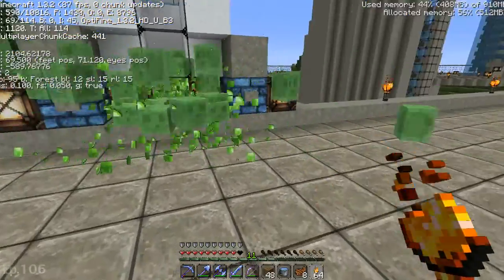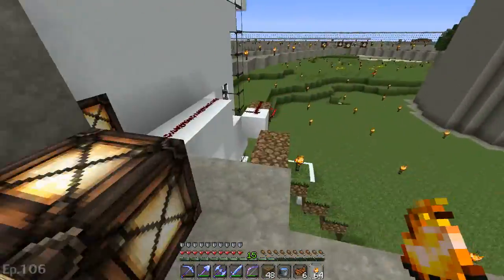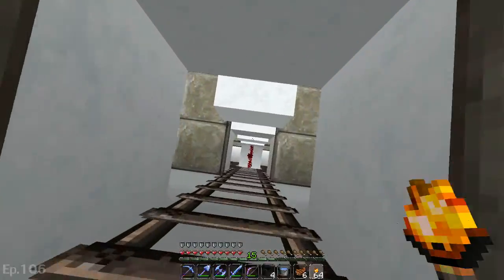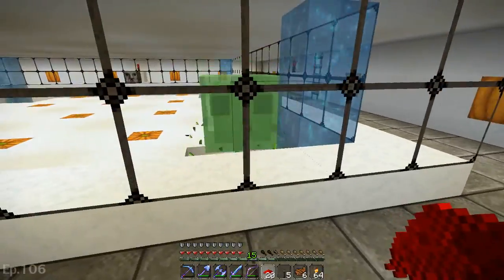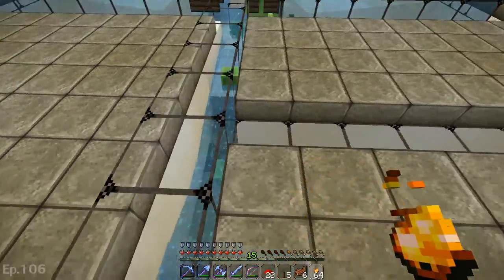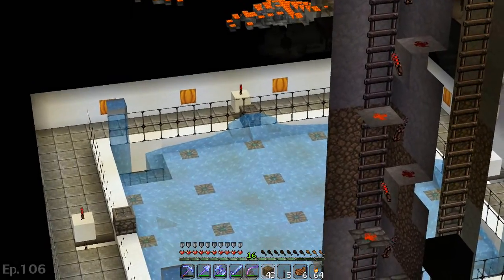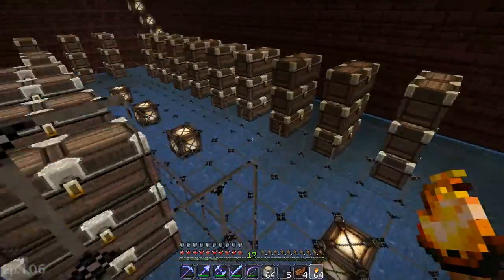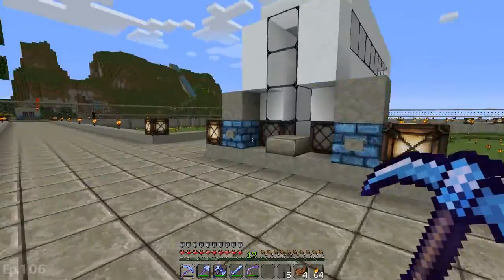Surviving Sliptopia Episode 106 - Achievement Get - Slime Farm! ( A Minecraft LP )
In this episode I show you the completed slime farm.  Yes... It's completed.  Yes... It's too big.  Yes!  I LIKE! Check it out and please let me know what you think!

Thanks to WoolyCreeper for the drowning trap design help!

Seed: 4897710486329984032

Texture Pack and World Download Available in my Channel Description!

Theme song for Surviving Sliptopia:
Track: Danse Macabre